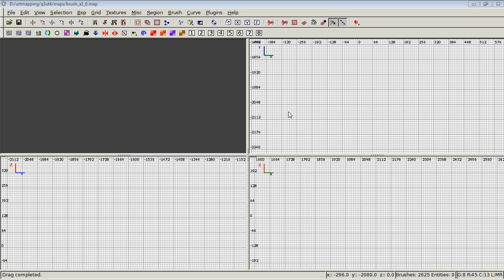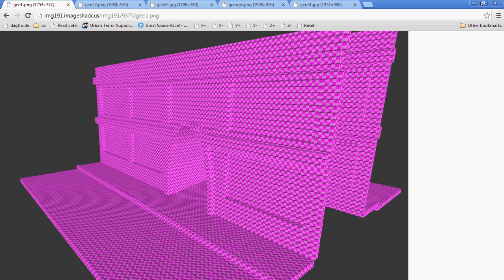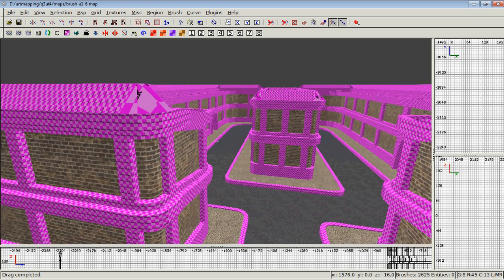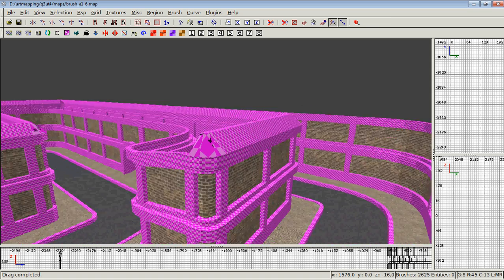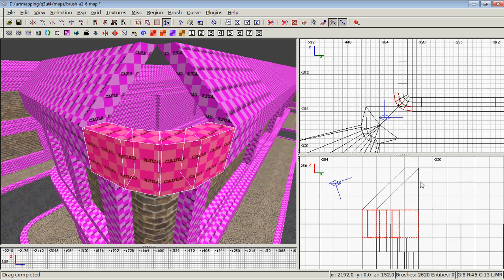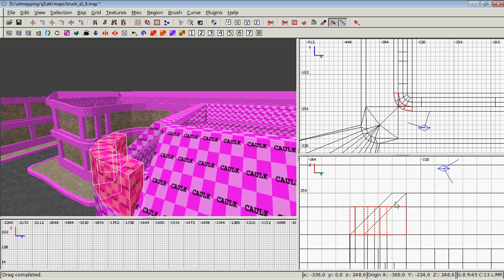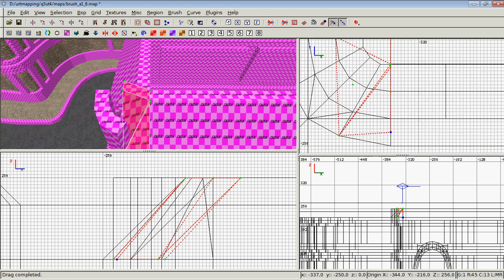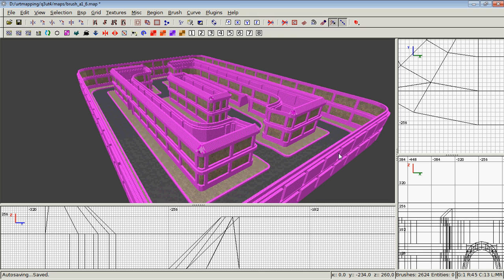map with me episode 1